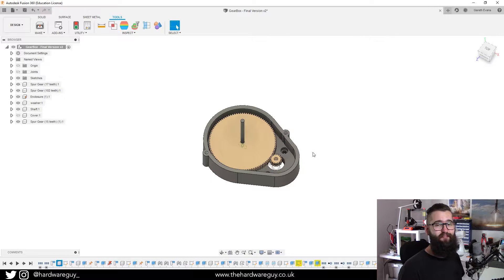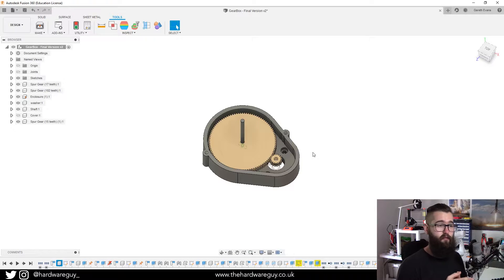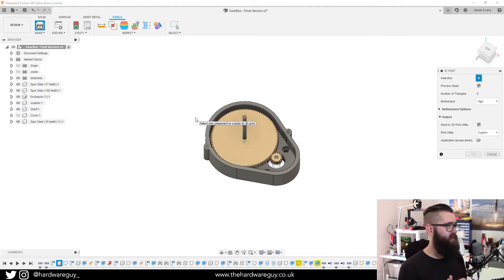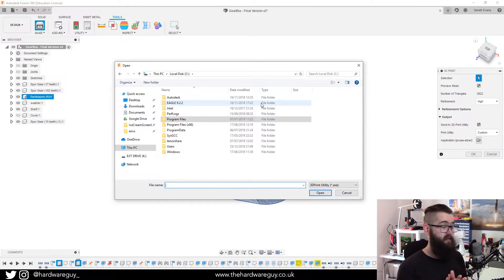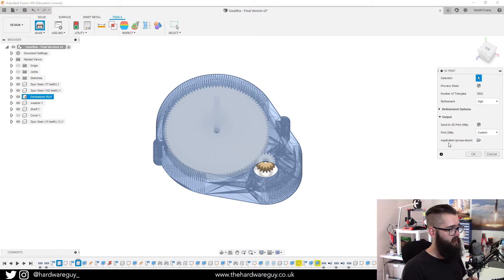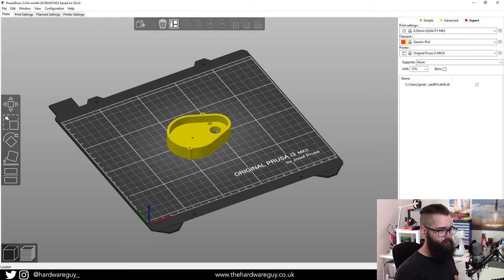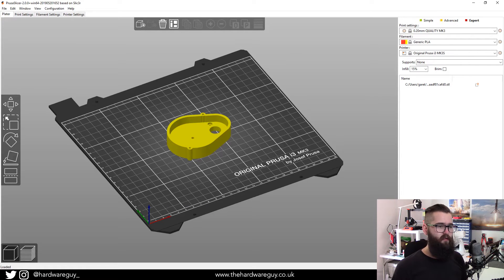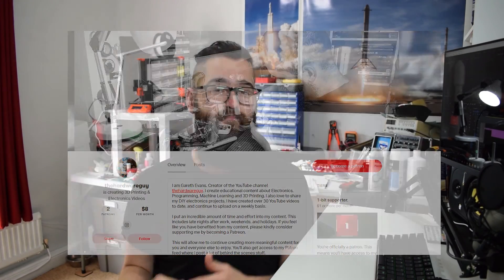Export STL File To Prusa Slicer - Fusion 360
In this video I show you how to export an STL file to Prusa Slicer in Fusion 360. You can now export an STL file natively from Fusion 360 to any Slicer of your choice. This is a new feature that is very useful, especially if you make use of rapid prototyping and do a lot of 3D printing